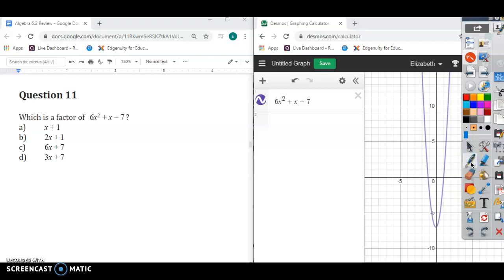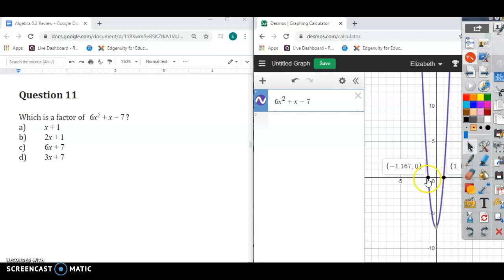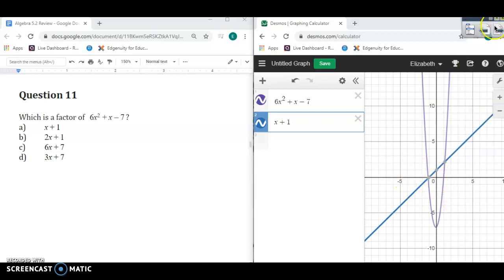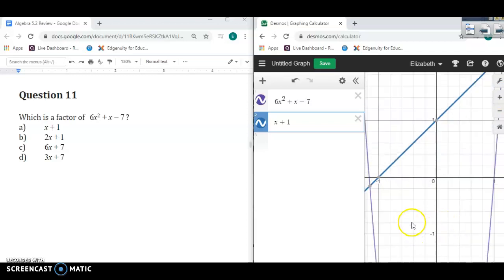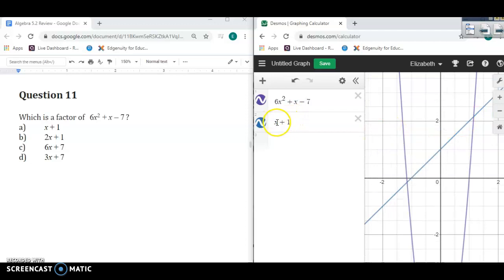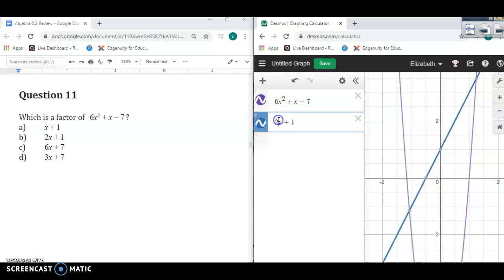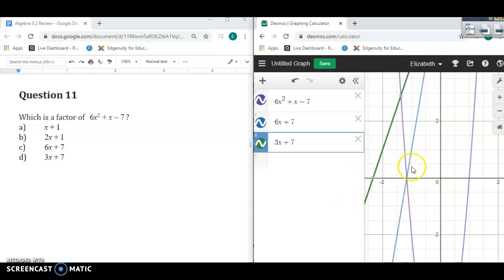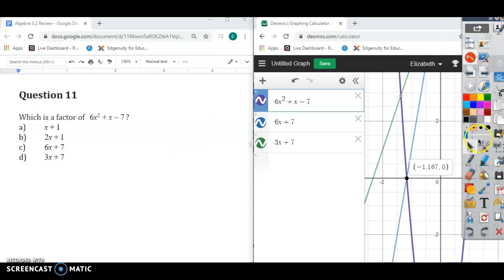Factoring quadratics on Desmos Calculator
How to find factors of quadratics on Desmos calculator?